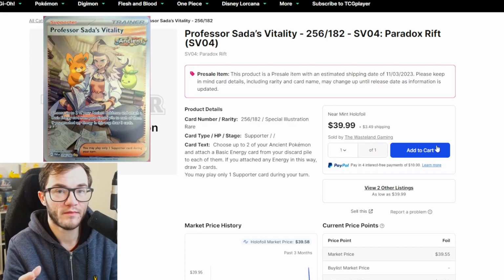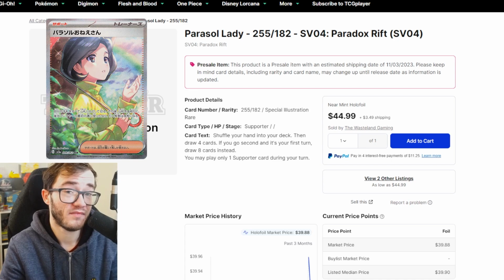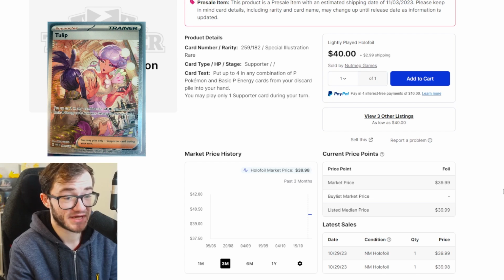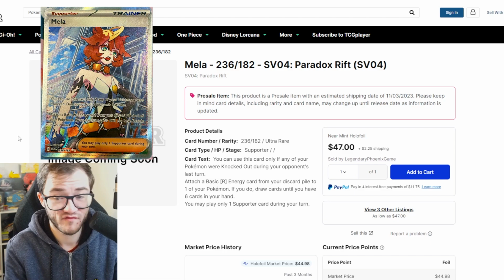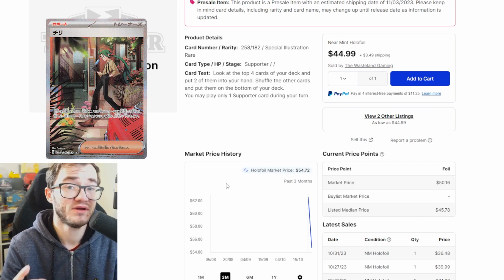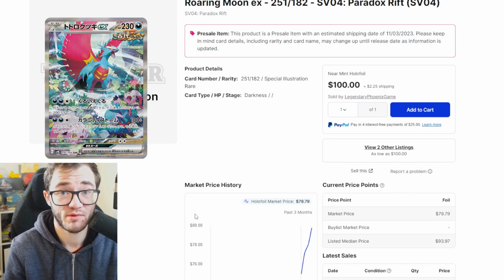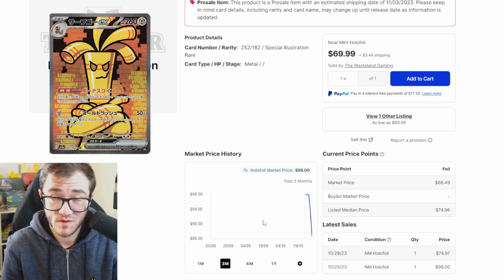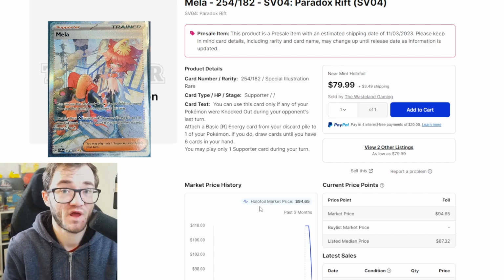Top 10 Expensive Pokemon Cards from Paradox Rift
SWINDON
SN2 9NX
UNITED KINGDOM